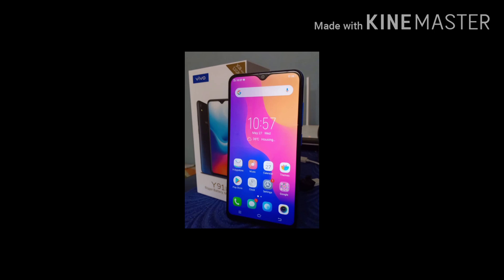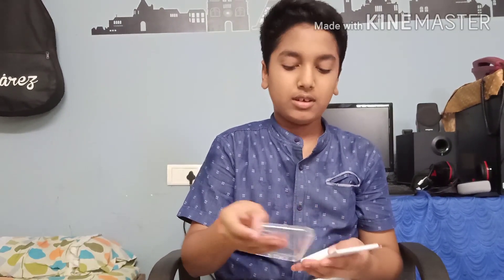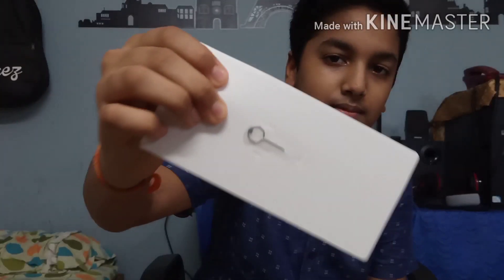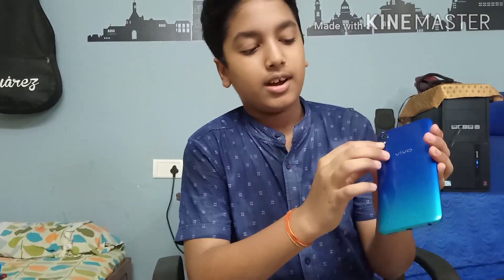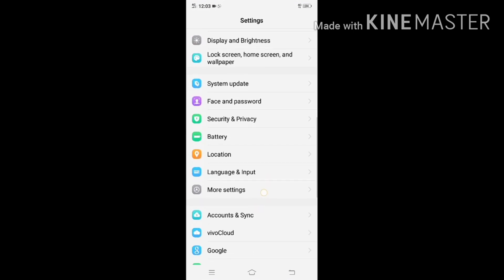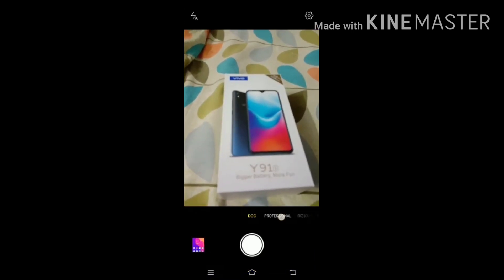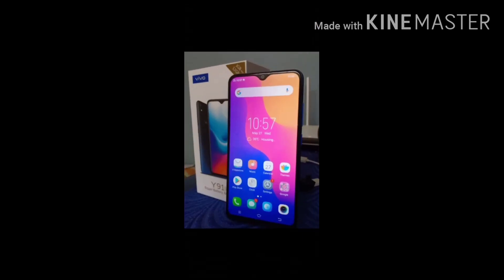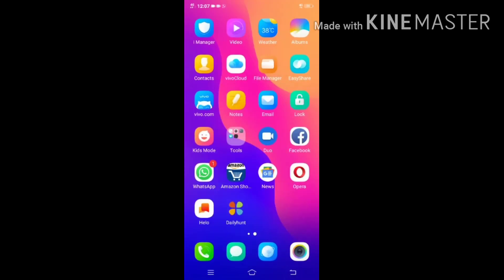ViVo Y91 Unboxing and review